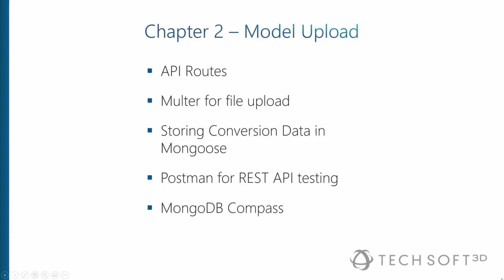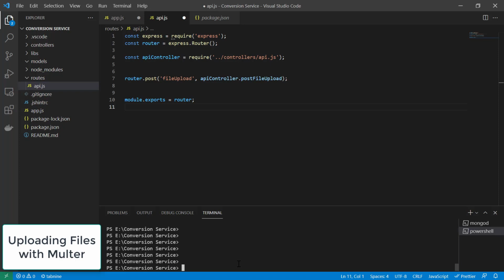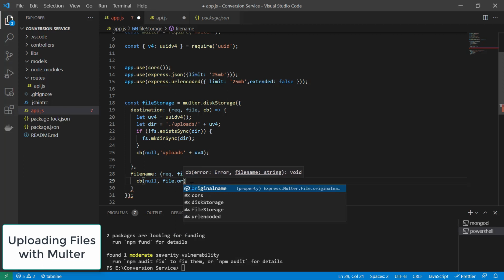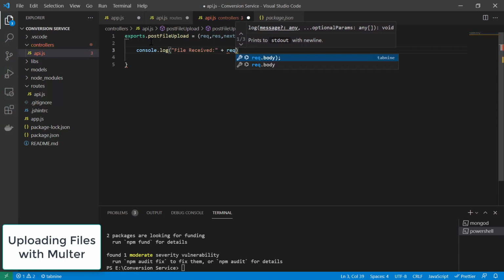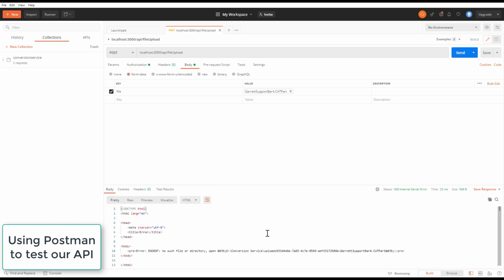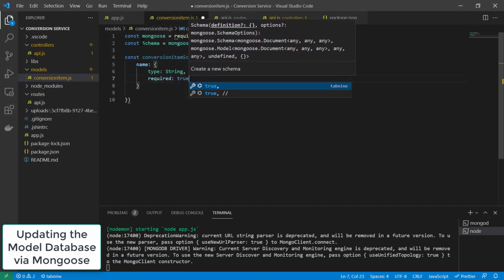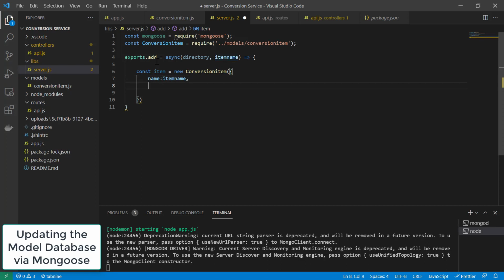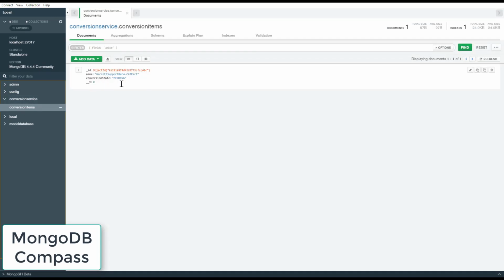HOOPS Communicator: Build your own Conversion Service - Chapter 2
In this course you will learn how to create a scalable backend for CAD conversion using HOOPS Communicator and popular server- and client-side web technologies like Node.js, mongoDB and dropzone.js.

If you have any questions or suggestions about this course please visit our forums: